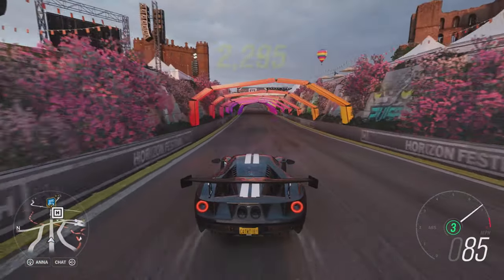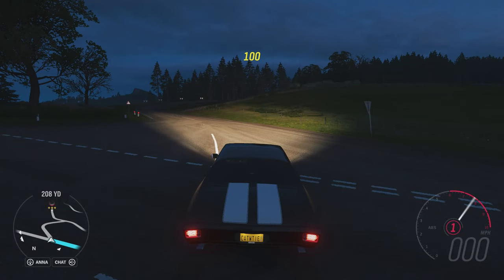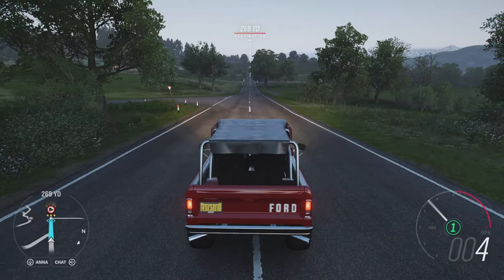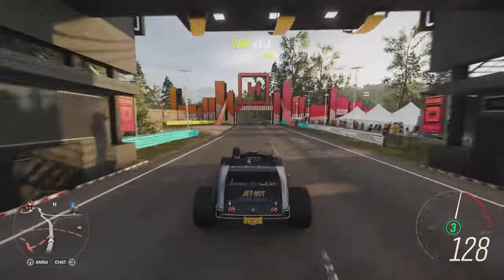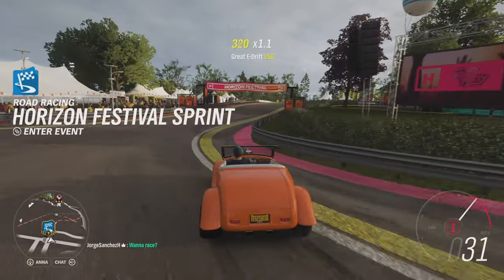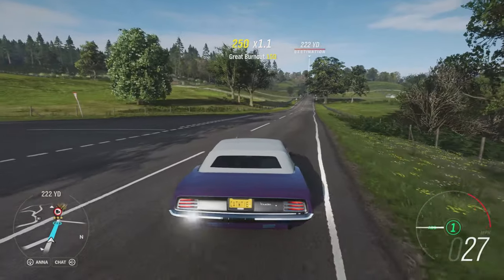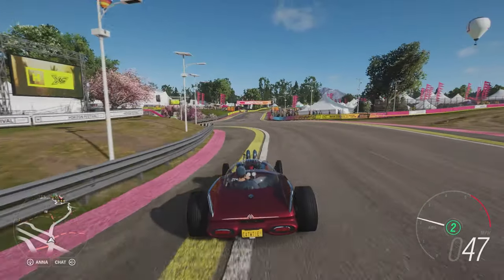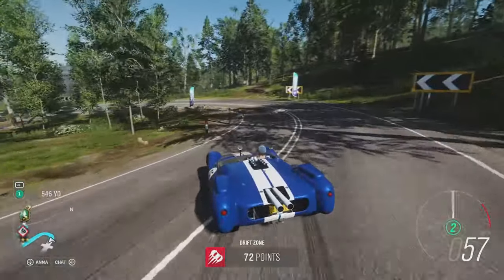BARRETT-JACKSON CAR PACK!!! Forza Horizon 4 | 70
Lap Times:

1: Lamborghini Aventador FE 1.05.248 W
2: Maserati MC12 FE 1.05.465 A
3: Ferrari F50 GT 1.05.849 A
4: Mclaren Senna 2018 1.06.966 A
5: Nissan Nismo GT-R FE 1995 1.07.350 W
6: Mosler MT900s 1.08.216 A
7: Ferrari Fxx 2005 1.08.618 A
8: Ford Custom "Double Down" 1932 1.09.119
9: TVR Sagaris 2005 FE 1.09.119 SG
10: Merzedes-Benz Sl 65 AMG Black Series FE 1.09.252 A
11: Ford Hoonicorn 1.10.353 SG
12: 2008 Lamborghini Reventon FE 1.10.383 S
13: Bentley Continental GT Speed FE 1.11.104 W
14: Caterham R500 FE 1.11.383 A
15: Alfa Romeo 8C Competizione FE 1.11.633 S
16: Hoonigan Gymkhana 10 Ford Focus RS RX 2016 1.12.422 W
17: Peugeot 205 Turbo 16 FE 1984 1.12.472 A
18: Porsche 911 GT3 RS 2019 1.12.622 W
19: Alfa Romeo Giulia Quadrifoglio FE 1.12.706 S
20: Ford Falcon XA GT-HO FE 1.12.983 A
21: Shelby Monaco King Cobra 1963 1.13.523
22: Dodge charger 1.13.783 S
23:Renault 5 Turbo FE 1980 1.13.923 W
24: KTM X-BOW GT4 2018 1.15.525
25: Ford Mustang RTR #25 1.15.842
26: Ford RTR #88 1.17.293 W
27: Hoonigan Gymkhana 10 Ford Fiesta ST 1.18.033 S
28: BMW M5 FE 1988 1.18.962 SG S
29: Land Rover Series lll FE 1.19.095 W
30: Ford Capri RS3100 FE 1.19.295 W
31: Hot Wheels Bone Shaker 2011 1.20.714 A
32: Ford Mustang RTR Spec 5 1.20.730 A
33: Volvo Iron Knight 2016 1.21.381 S
34: Lotus Elise Serie 1 Sport 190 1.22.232
35: TVR Tuscan S 1.22.416 S
36: Chevrolet Super Sport 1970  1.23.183
37: Chevrolet Nova Super Sport 369 FE 1.23.249 A
38: Aston Martin DBR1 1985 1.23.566 A
39: Auto Union Type-D 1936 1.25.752
40: Cadillac Escalade ESV 1.32.759 W
41: Honda Civic Type R 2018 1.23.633 A
42: Plymouth Hemi Cuda Convertible 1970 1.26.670
43: Ford Bronco BJE 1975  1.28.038
44: Ford Roadster "Hula Girl" 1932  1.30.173
45: Honda Civic CRX Mugen 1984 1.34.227 SG
46: Pontiac Firebird Trans Am SD-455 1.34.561 W
47: Plymouth Atomic Punk Bubble 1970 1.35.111
48: Pontiac GTO 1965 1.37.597 W
49: Porsche 914/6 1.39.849 A
50: Hudson Hornet 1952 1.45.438 W
51: Hummer H1 Alpha 1.46.473 W

S: Summer
A: Autumn
W: Winter
SG: spring